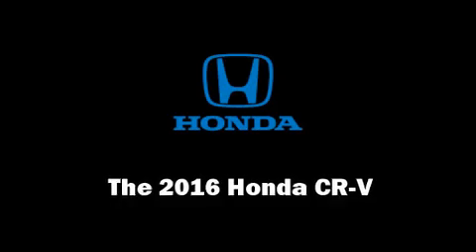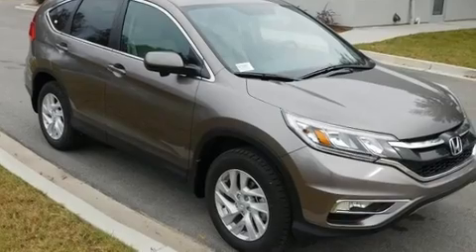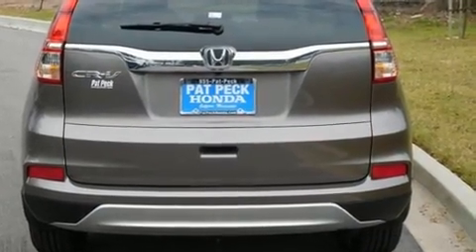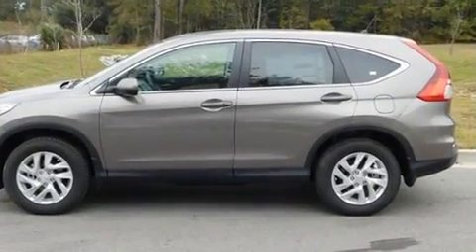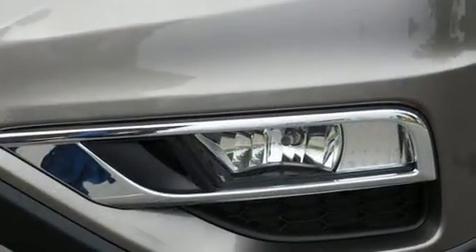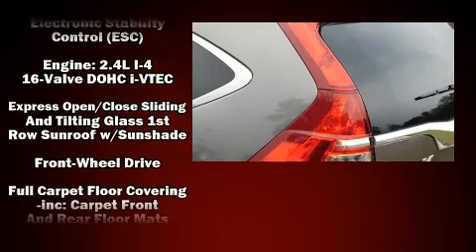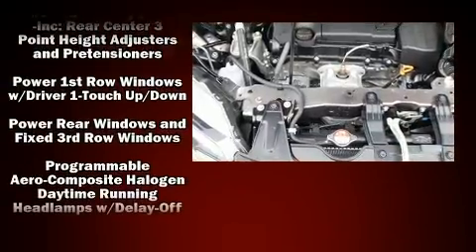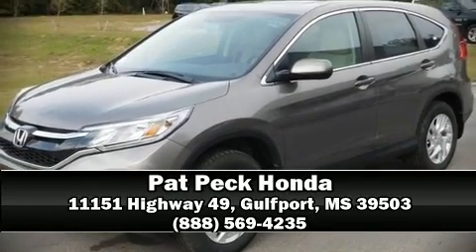2016 Honda CR-V EX FWD in Gulfport, MS 39503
Treat yourself to a test drive in the 2016 Honda CR-V. It features an automatic transmission, front-wheel drive, and a 2.4 liter 4 cylinder engine. It distinguishes itself from the competition with features such as: delay-off headlights, 1-touch window functionality, a trip computer, power door mirrors, cruise control, rear wipers, and remote keyless entry. For drivers who enjoy the natural environment, a power moon roof allows an infusion of fresh air. Honda also prioritized safety and security with features such as: head curtain airbags, front SIDE impact airbags, traction control, brake assist, ignition disabling, and 4 wheel disc brakes with ABS. Electronic stability control ensures solid grip atop the road surface, no matter how challenging the driving conditions. Our team is professional, and we offer a no-pressure environment. They'll work with you to find the right vehicle at a price you can afford. We are here to help you.